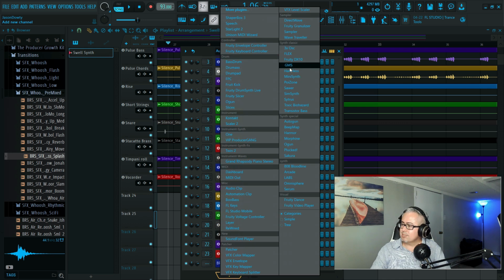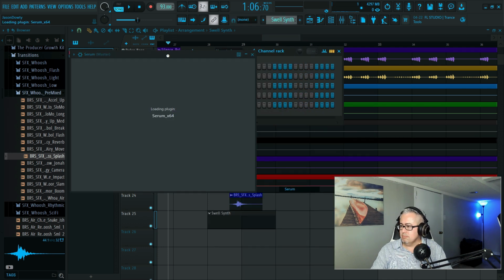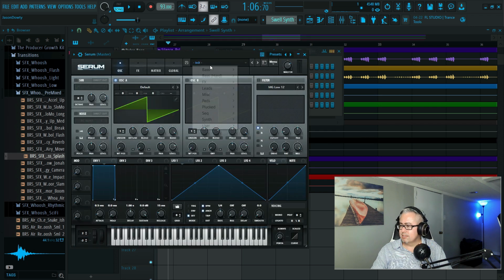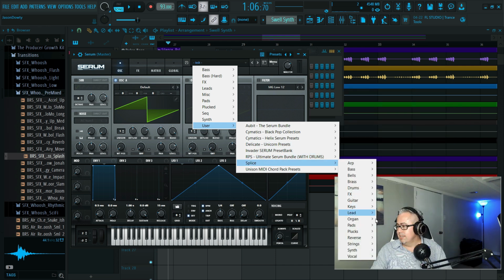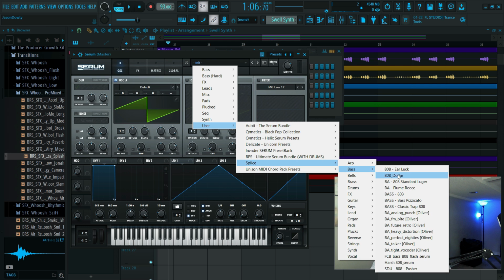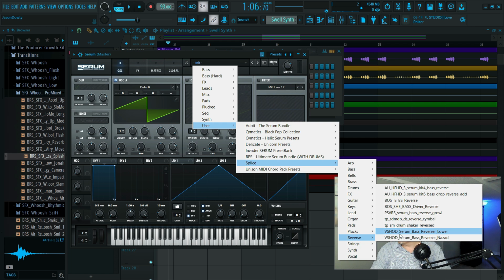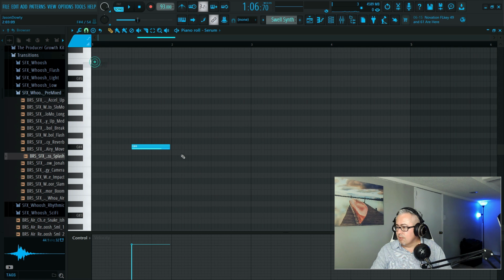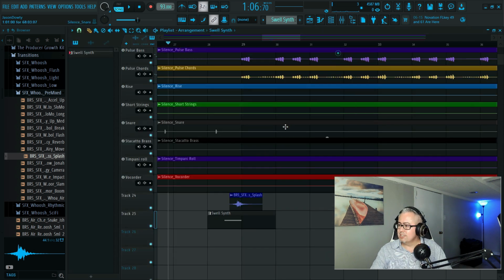What Pro Producers Know About Song Transitions That You Don't?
Learn what pro producers know about song transitions that you don't in this FL Studio tutorial for beginners. Master the art of transitions in music production now!